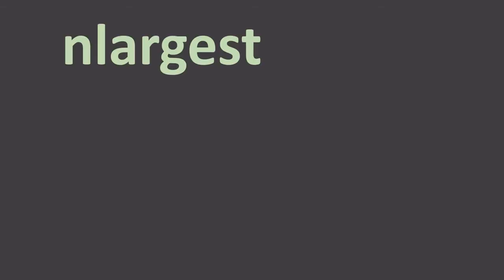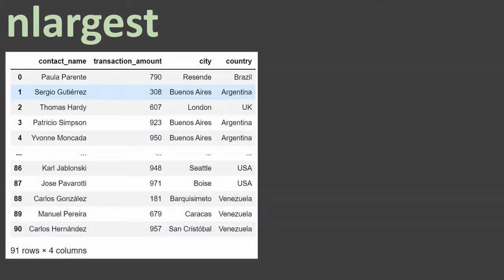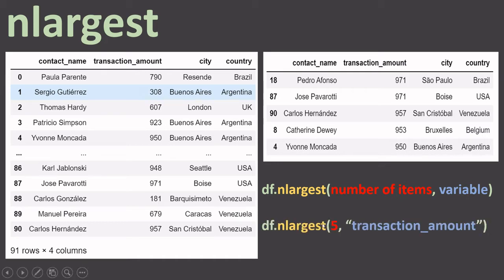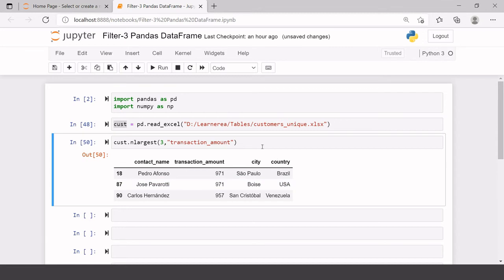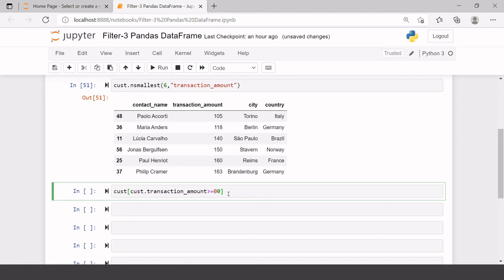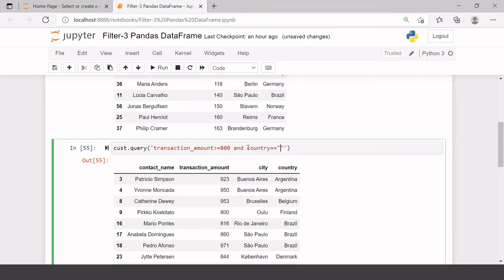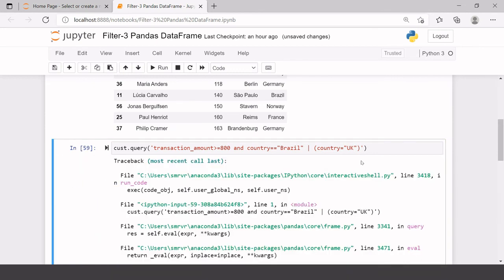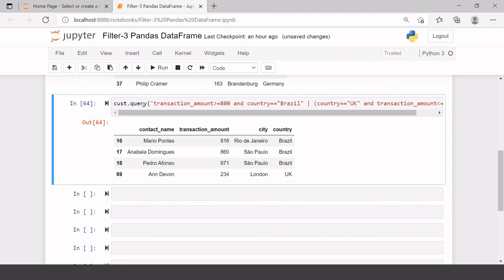Filtering Pandas Dataframe with DF.QUERY, .Nlargest and .Nsmallest | LEARNEREA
Filtering Pandas Dataframe - 4 | Filtering Pandas Dataframe with DF.QUERY, .Nlargest and .Nsmallest | LEARNEREA

It's the Fourth video in the series of filtering the data videos and in this video we will know:

00:00 - The Introduction
01:33 - How to fileter the data basis on the n number of largest value in a particular dataframe in pandas
04:00 - How to fileter the data basis on the n number of smallest value in a particular dataframe in pandas
04:54 - How to use df.query to filter the data with full flexibility
09:18 - Excercise